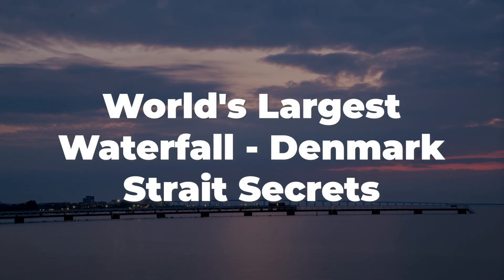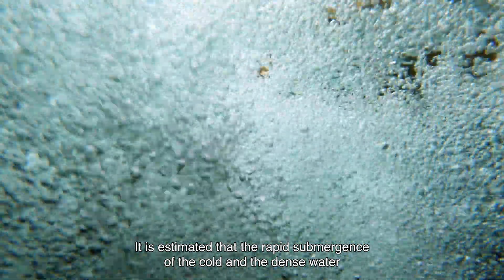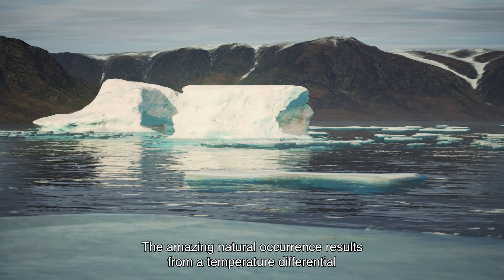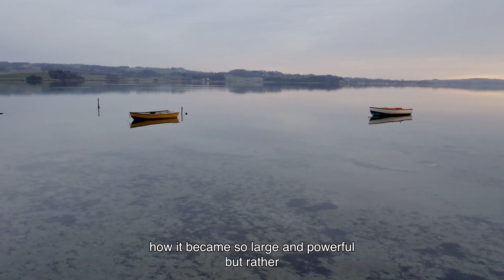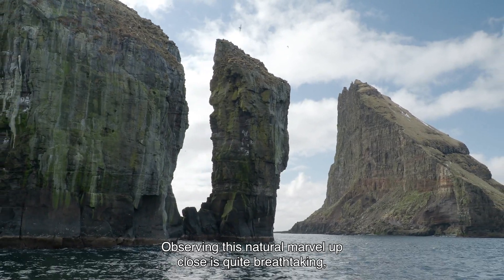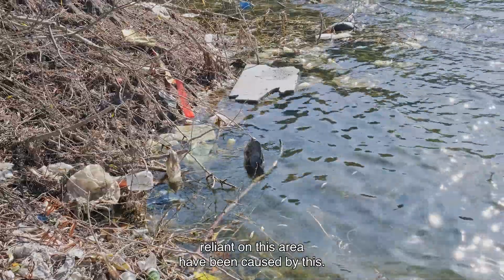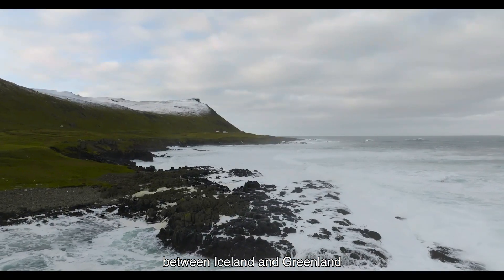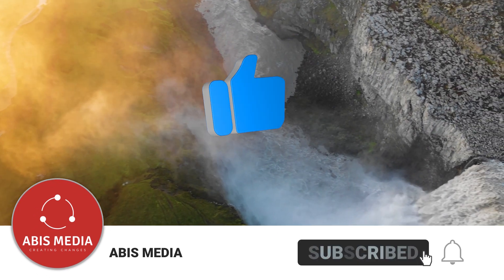World's Largest Waterfall - Denmark Strait Secrets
The Denmark Strait is the world's largest waterfall that runs along the Greenland and Iceland coastlines. While many large waterfalls were already known to the scientists, the huge falls below the Denmark Strait remained undiscovered for a long time. The main reason behind this was that they were hidden nearly two miles under the surface of the cold dark waters of Irminger Sea. In today video, let's find out some unknown facts about "The Hidden Falls of Denmark Strait."

Timestamps
0:00 Intro
0:57 About Underwater Waterfalls
1:50 The Discovery of the Denmark Strait Cataract
2:12 Additional Discoveries
3:01 Denmark Strait Battle
3:38 The Cataract's Splendor
5:09 Cataract's Diffculties
5:33 Climate Change
5:47 Water Pollution
6:35 Frequently Asked Questions
7:41 The Bottom Line
8:17 Outro

ABIS Media is born out of the desire to help children, the elderly, and educational projects by generating donations and charitable projects. We facilitate these programs to support their educational and daily needs. We are not just a media and documentary site; we aim to reach people through helpful and educational content.

For Accountancy, VAT, and Sales TAX in the UK, USA, and Europe, check our